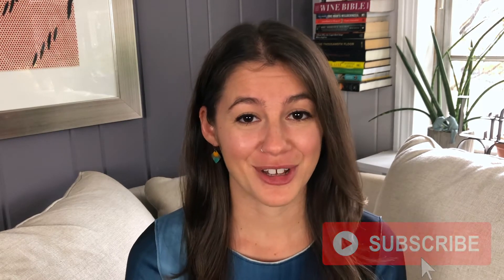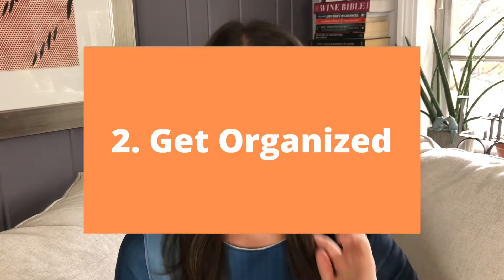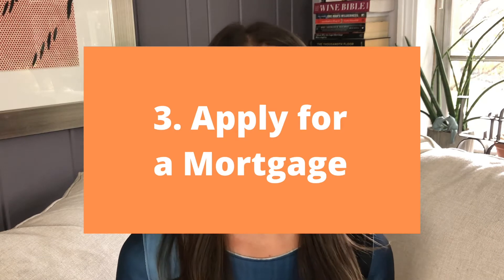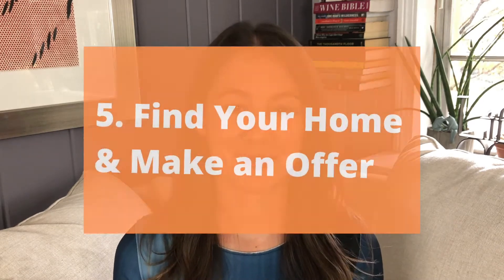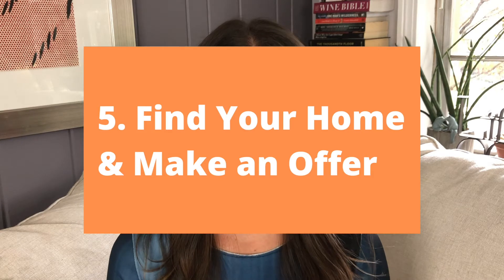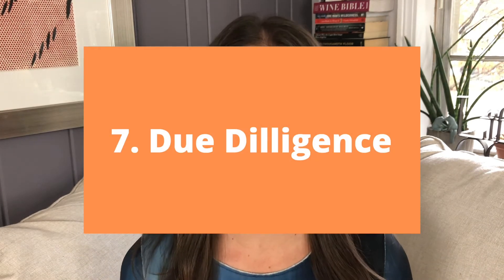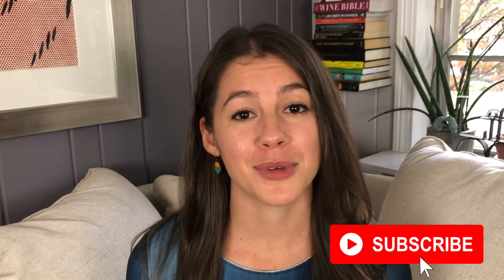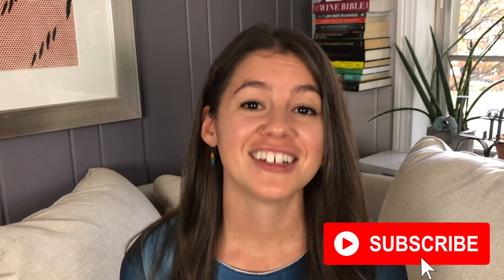Home Buying Process in 8 Steps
Thank you so much for taking some of your valuable time to watch my video!

In this video, I break the home buying process into 8 easy to follow steps. I will provide a brief explanation of each step in the process.

0:00 Home Buying Process in 8 Steps
0:20 Hire a Real Estate Agent
0:41 Get Organized
0:53 Apply for a Mortgage
2:29 Shop for Homes
3:03 Find Your Home & Make an Offer
3:48 Negotiation & Contracts
4:13 Due Diligence
6:01 Closing

Kathryn Munzie is a licensed real estate agent in Georgia with Keller Williams Heart of Atlanta Group. All information given in each video is educational and meant to be a starting point in your home purchasing/selling journey. Please contact your local real estate agent and/or lender for the actual terms of the programs if discussed in the video. This information is based on my experience, please fact-check/research anything you learn on my channel!